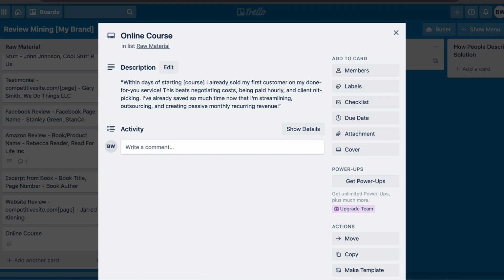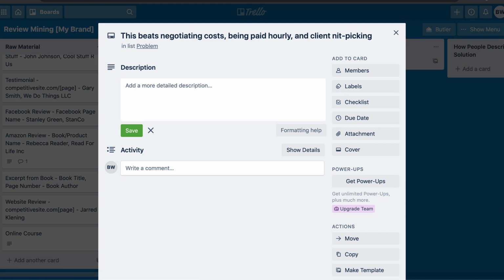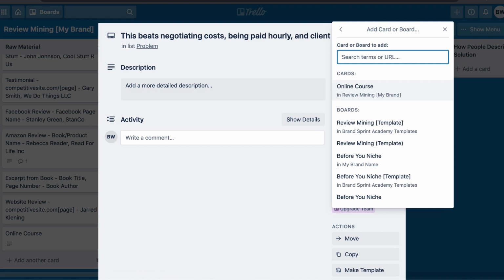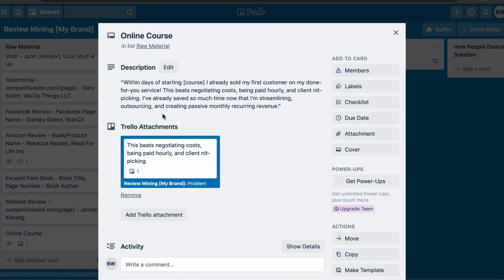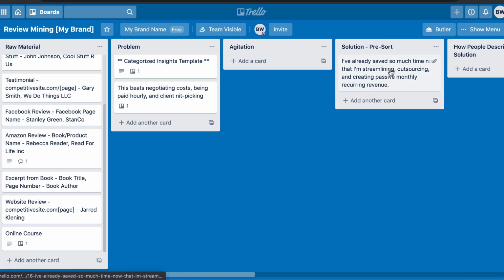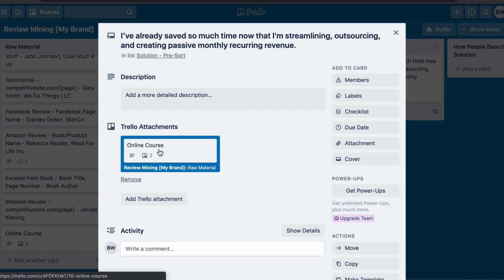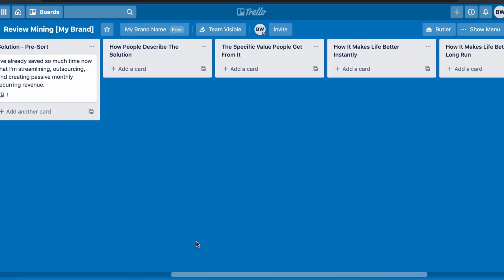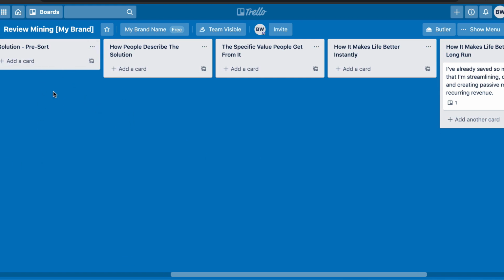[Uncover Your Unique Niche: Lesson 4] Review Categorizing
If you’ve spent some time mining some reviews, we’ve got some Raw Material to jump start our categorizing, I’m going to show you how to break it down and categorize it.

If your prospects are coming to you for deliverables and you want to to pivot the conversation from creative deliverables to strategy, I’ve created a FREE Masterclass on how to:

 ▪ explain strategy to potential clients,
 ▪ how to Pivot them away from deliverables,
 ▪ how to make sure they can afford you, and
 ▪ how to close them into a strategy sale instead

Simply by being more valuable.

I’ve also included a download with the first contact response and the conversation script with responses to sticking points and roadblocks, so go ahead and you can learn how to pivot deliverable clients to strategy clients while the class is available.

Want a deeper dive? Brand Strategy training for Aspiring Strategists, Solving more valuable problems for your clients:

Host: Bruce White